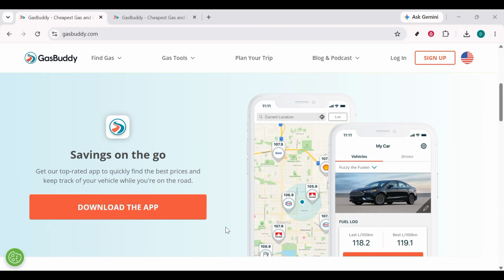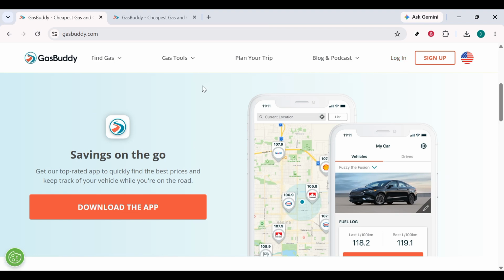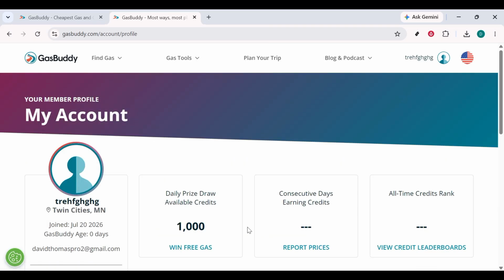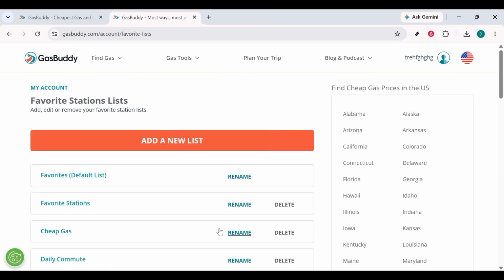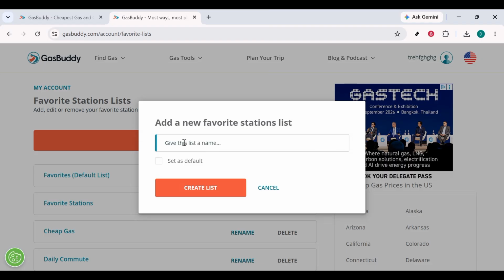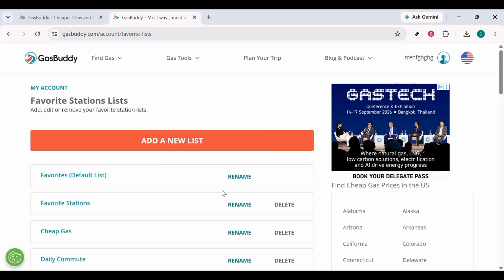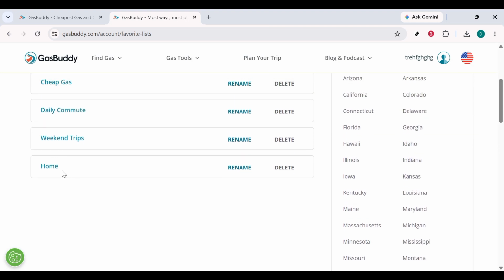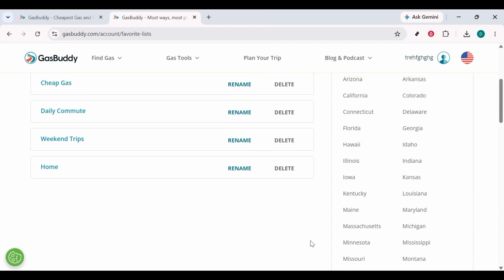How to Create Favorite Stations List on GasBuddy (Quick & Easy)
In this video, we'll guide you through the process of creating a Favorite Stations list on GasBuddy. This feature helps you streamline your fueling experience by saving your go-to gas stations, making it easier for you to find the best prices and locations while on the road.

You will learn how to add, edit, and manage your Favorite Stations effectively. Be sure to follow along and enhance your GasBuddy experience today. Watch till the end for valuable insights!